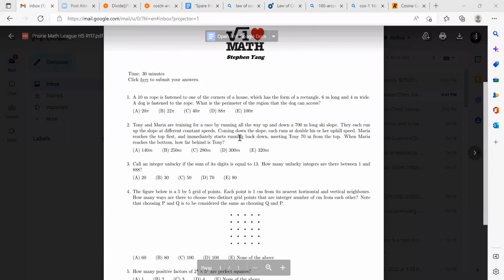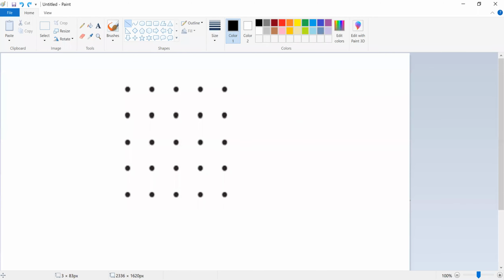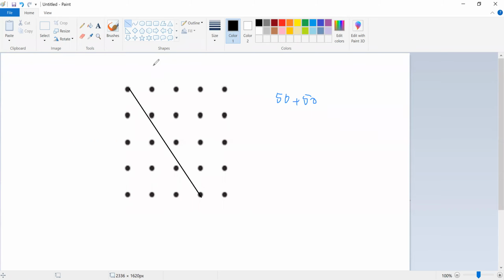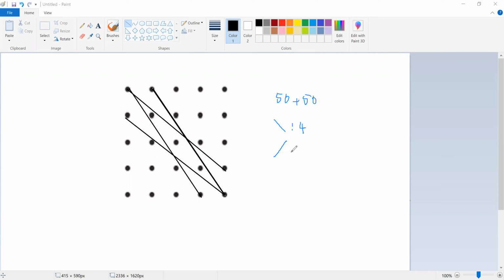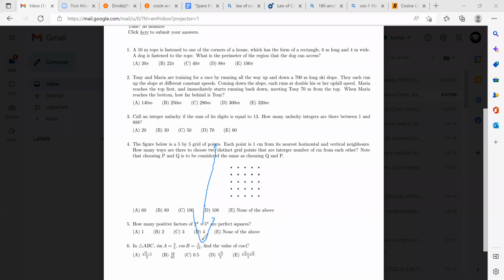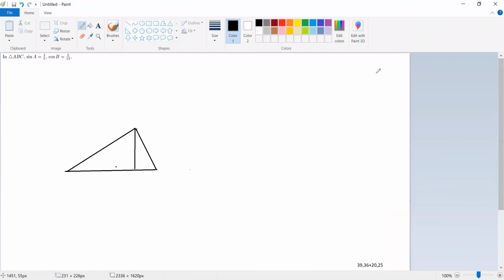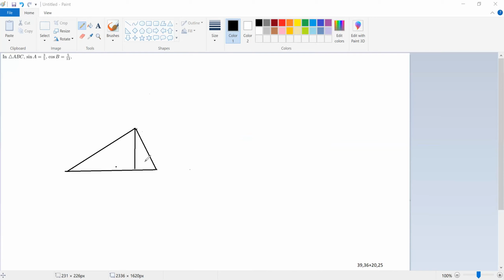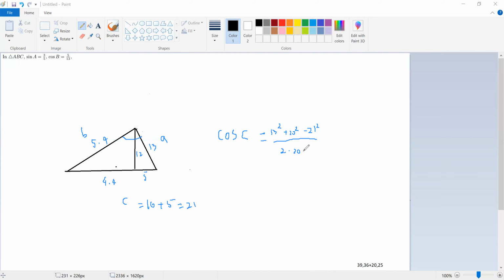Prairie Math League Round 117 Q4, Q6 High School